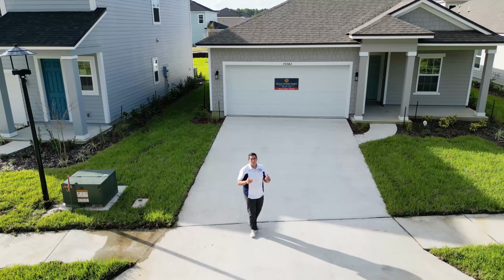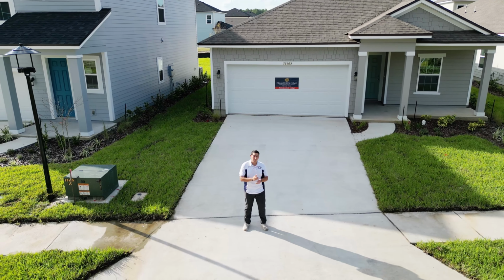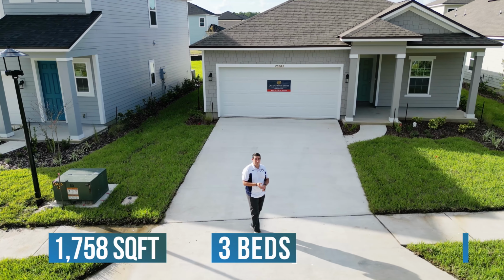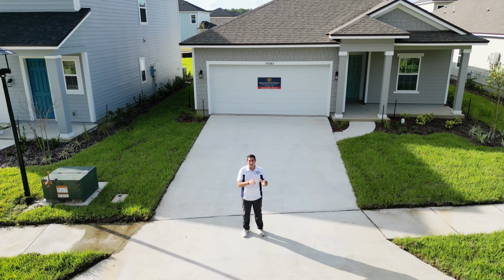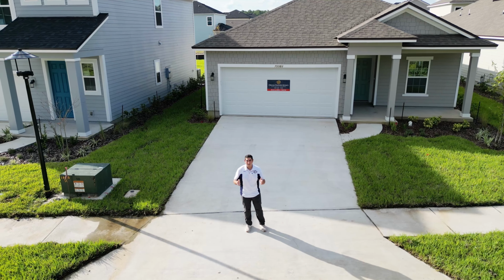MUST SEE IN Yulee, FL | Touring a New Construction Home by Dream Finders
Come take a look at a home in the beautiful community of Tributary in Yulee, FL, Just a quick 20 minute drive from Jacksonville, FL.

🤔Thinking of Moving to Jacksonville Florida? 🤠

00:00 - Intro
00:51 - Exterior
01:56 - Entry
02:05 - Flex Space
02:31 - Kitchen
03:37 - Laundry
03:50 - Garage
04:38 - Guest Bathroom
04:54 - Bedroom 1
05:40 - Bedroom 2
07:01 - Living Room
07:31 - Primary Bedroom
08:11 - Primary Bathroom
09:33 - Walk-in Closet
10:19 - Backyard